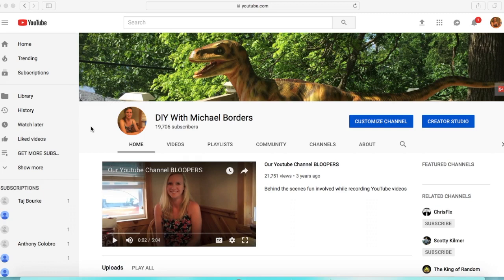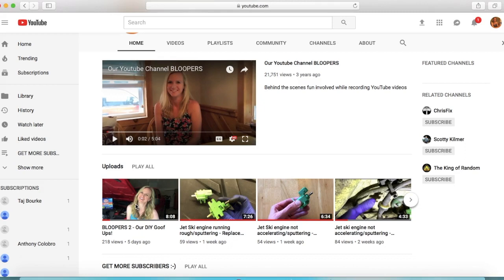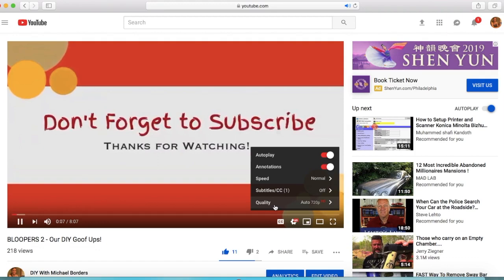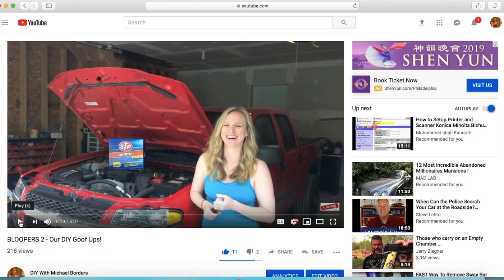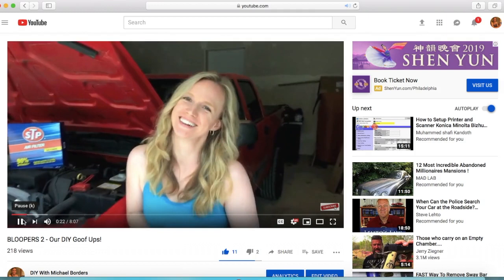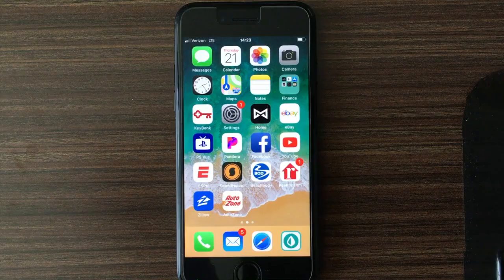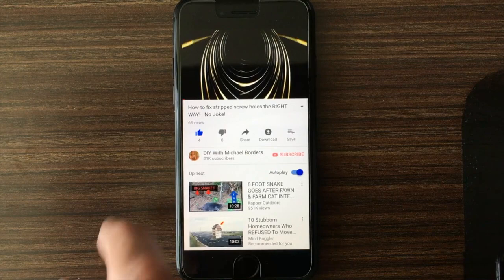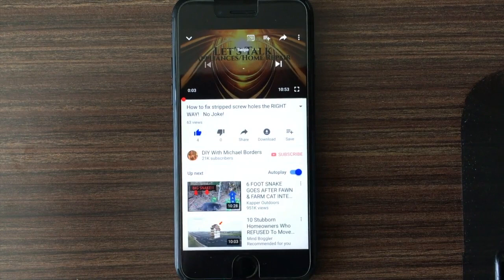Why are my videos Blurry on Youtube? - EASY Fix!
You're just a click away from turning blurry videos into clear HD videos.